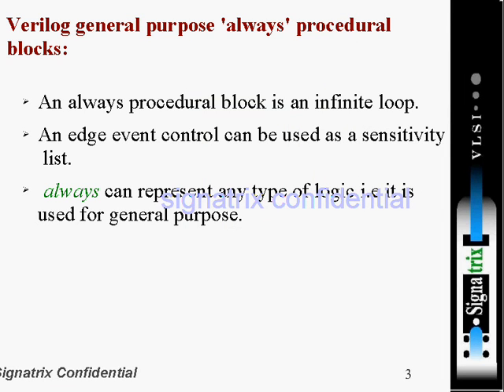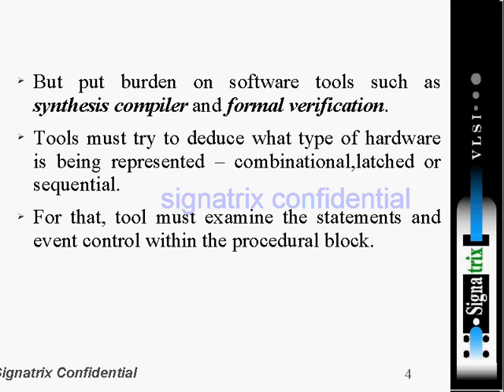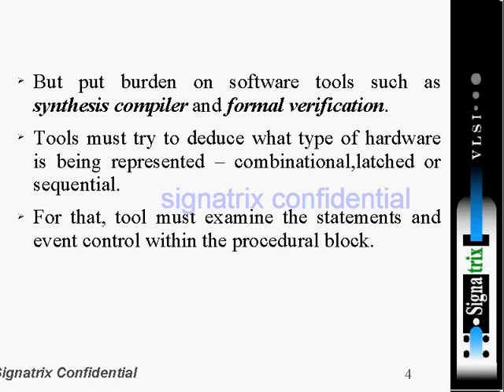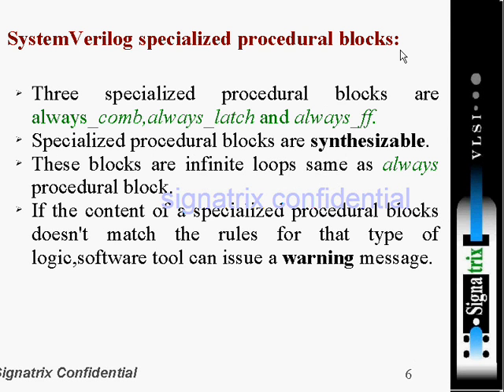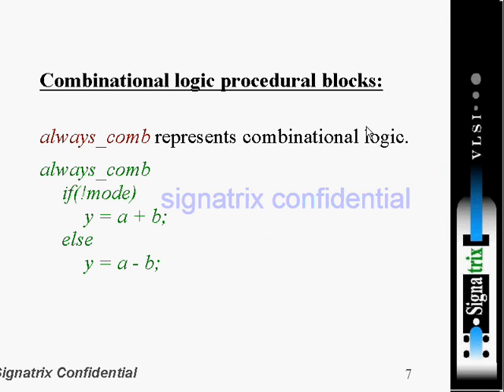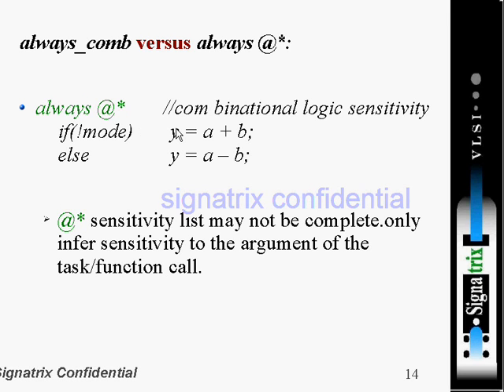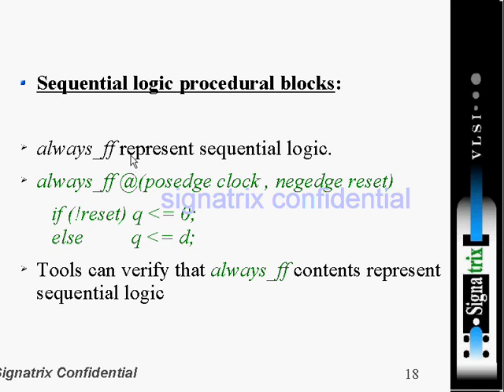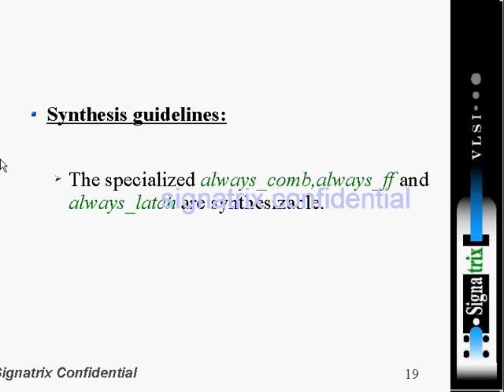Syestem Verilog 1-18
Description on Procedural blocks,
tasks and functions,always procedural block,system verilog specialized procedural block